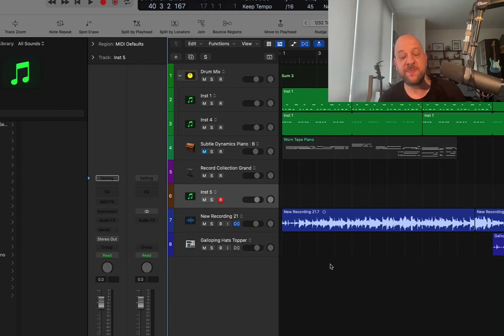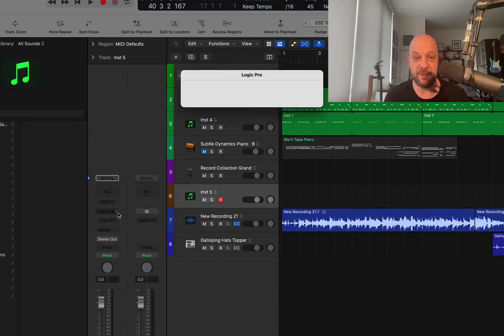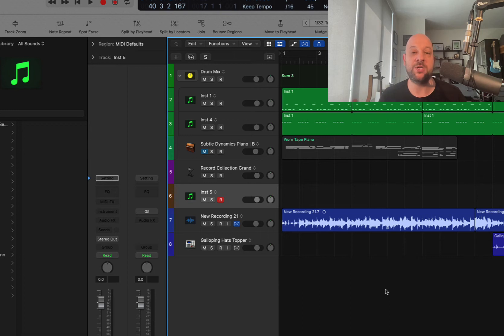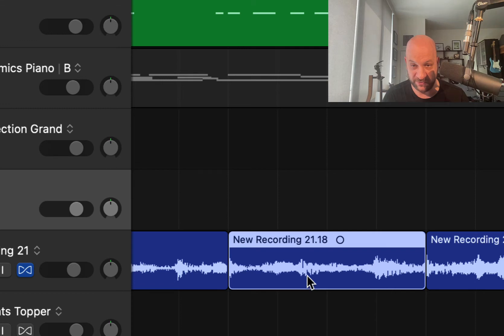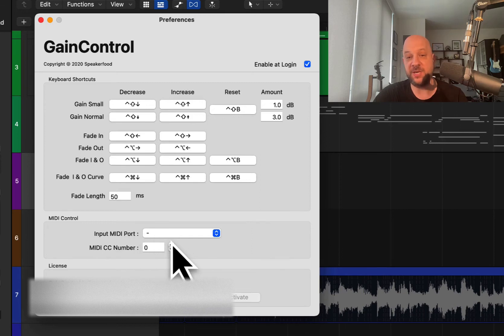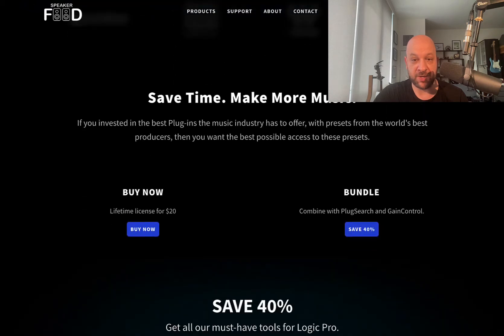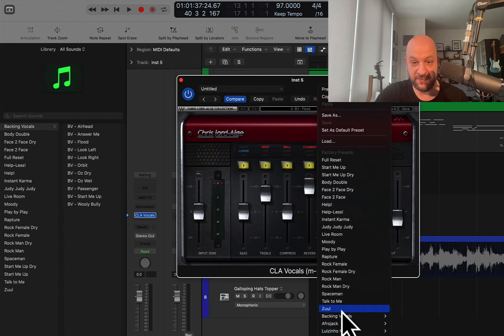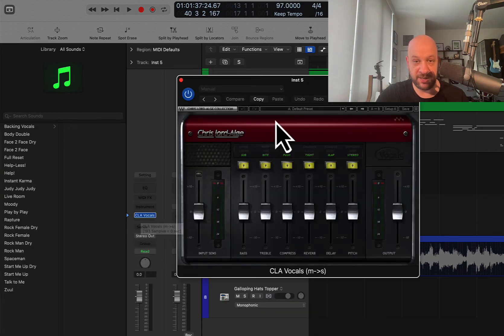3 Smart Tools To Simplify Your LOGIC PRO Workflow - PLUGSEARCH 3 - GAIN CONTROL - LOGIC PRO PRESETS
3 Smart Tools To Simplify Your LOGIC PRO Workflow

PLUGSEARCH 3
Search for a Plug-in by name or manufacturer in Logic Pro and have it inserted effortlessly, with a click of a button.

GAIN CONTROL

Use key commands or MIDI controllers to change the gain and fades of audio regions in Logic Pro.

LOGIC PRO PRESETS
Thousands of factory presets from major plugin developers, like Universal Audio and Waves, are all in native Logic Pro X format.

The days of digging down in Plug-in menus in Logic Pro are over. PlugSearch allows you to do a text-based search and automatically inserts the Plug-In in a split second. And with version 3, PlugSearch is the world's first tool that automatically categorizes all your Plug-Ins.

Gain Control
Puts you in control of region gain and fades.

Stop The Mouse.
And start using key commands and MIDI controllers to change the gain and fades of audio regions in Logic Pro. Something you do maybe hundreds of times in a session. However, Logic Pro has a very limited set of shortcuts to control gain and fades. Here's where GainControl comes in. As a little background application, it provides you with all the gain and fade shortcuts you need.